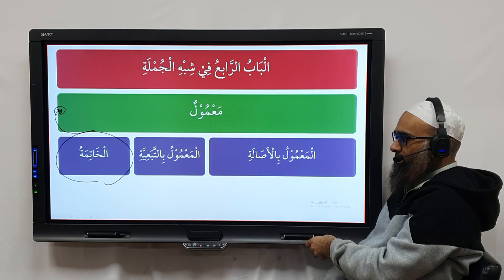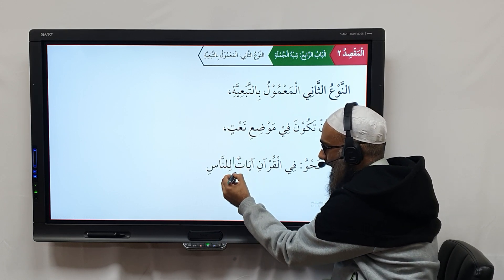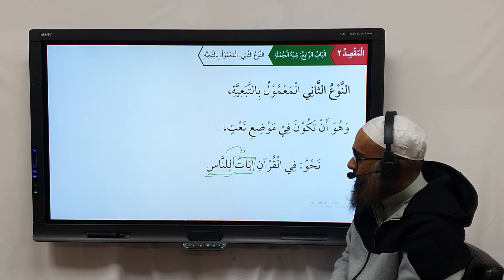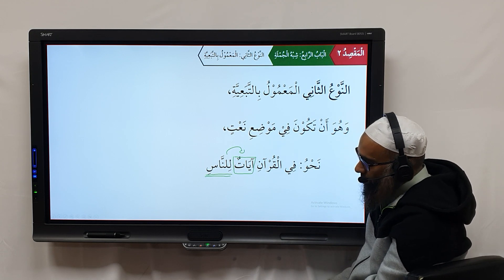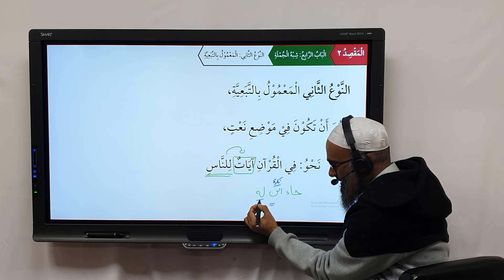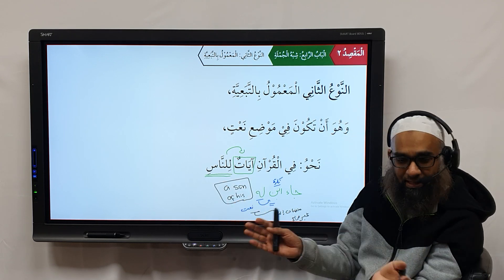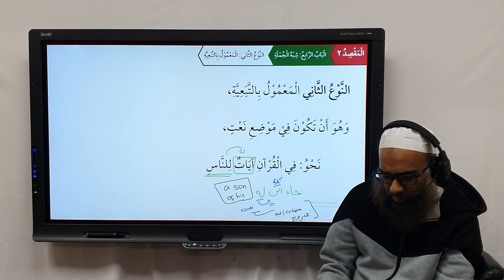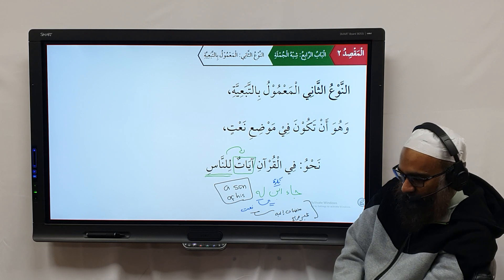Al-Wusta fi An-Nahw | Lesson 64 شبه الجملة, المعمول بالتبعية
Timestamps:
00:00 Introduction
00:13 Recap
00:39 I المعمول بالتبعية - النعت
01:34 I المجرور من شبه الجملة
04:17 I إعراب